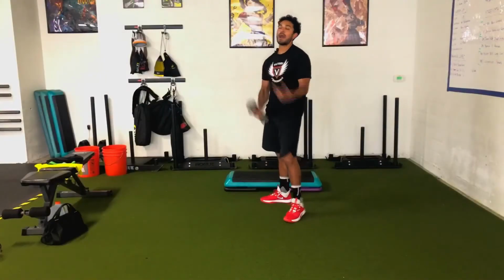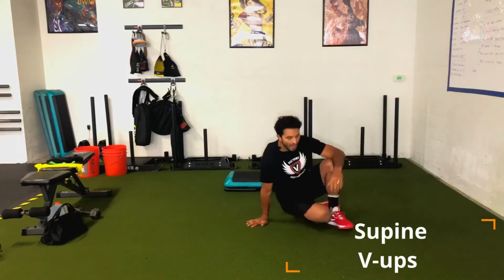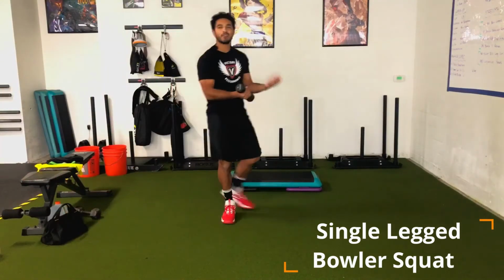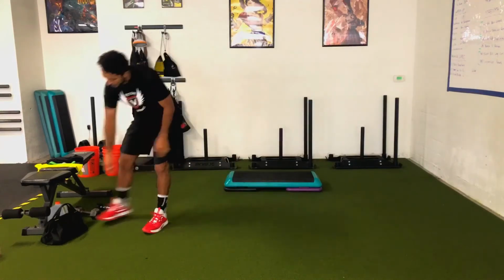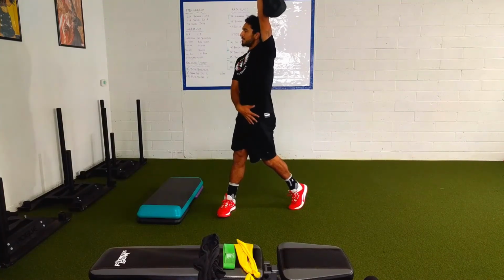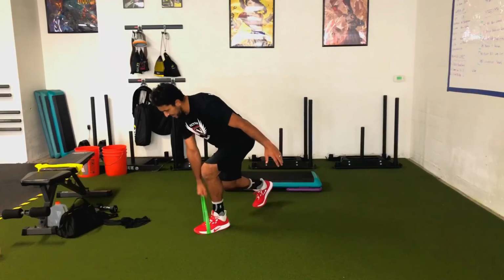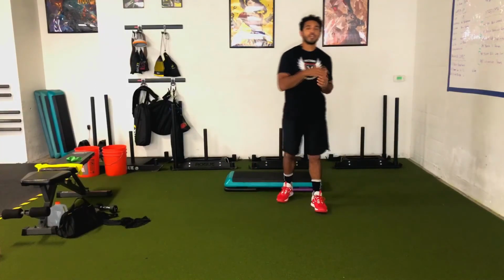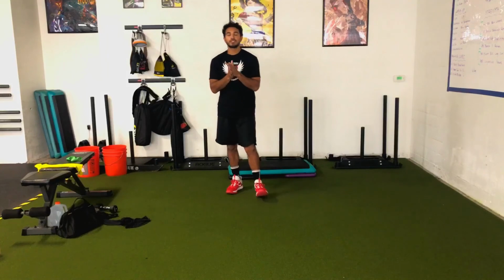4.14.20 COVID Home Workouts